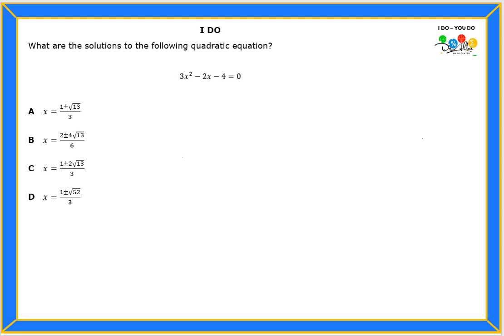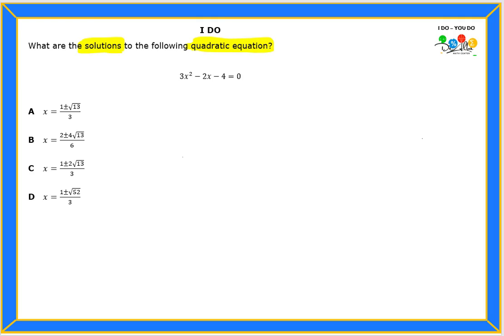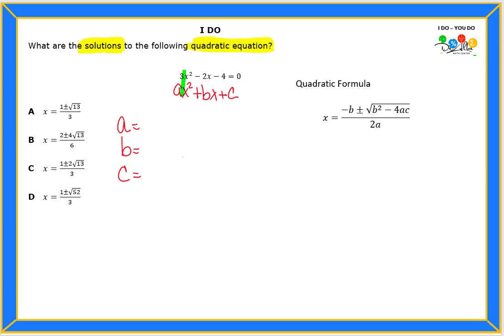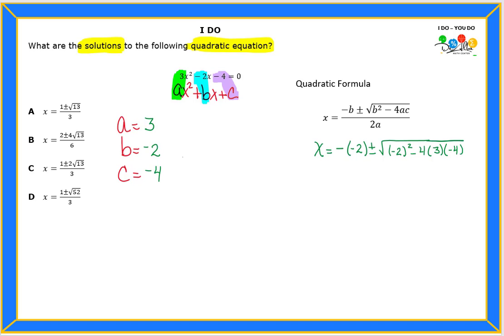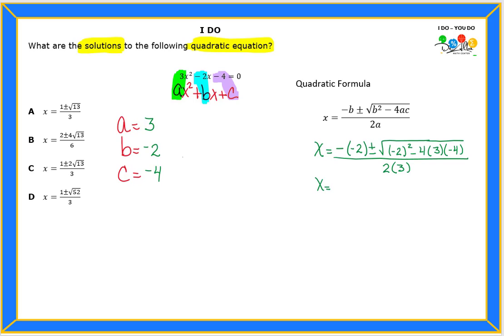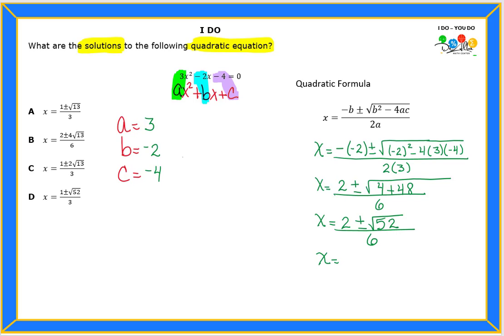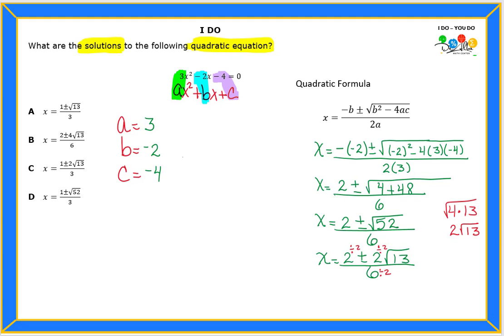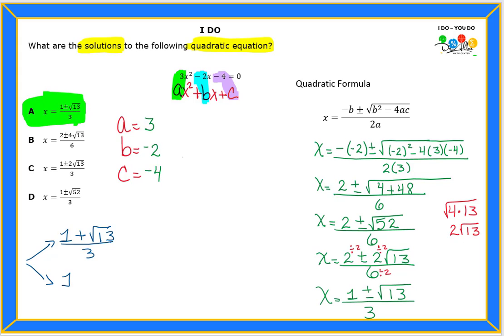A.8 (A) Question 01 - I Do - You Do (English)